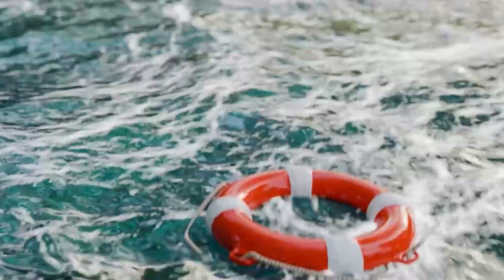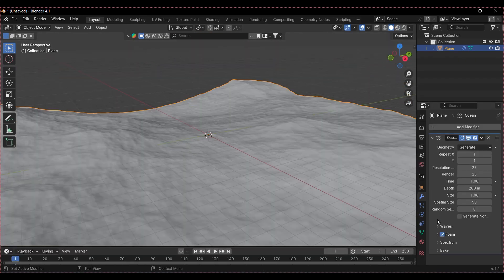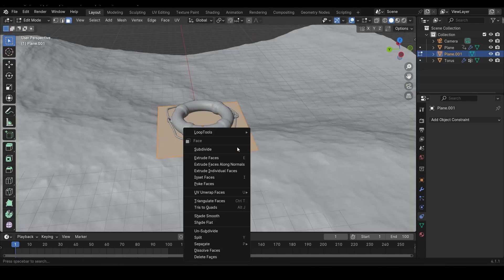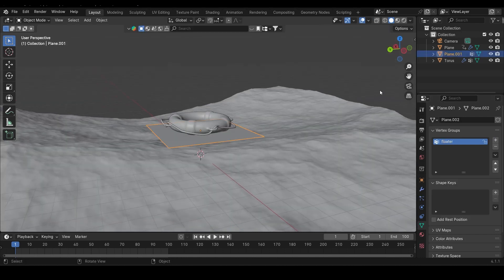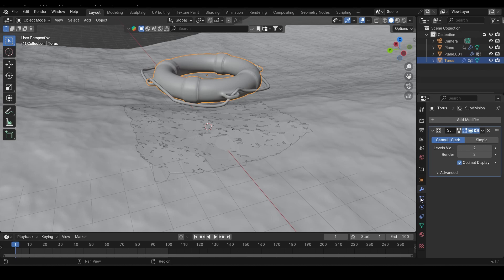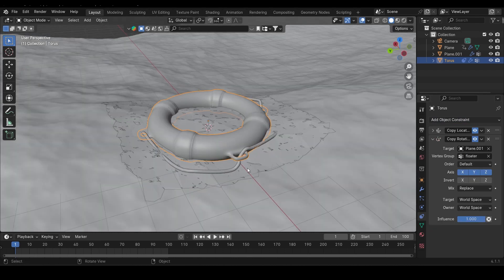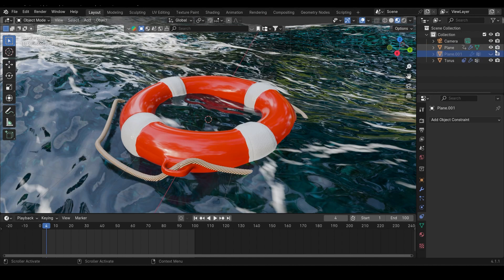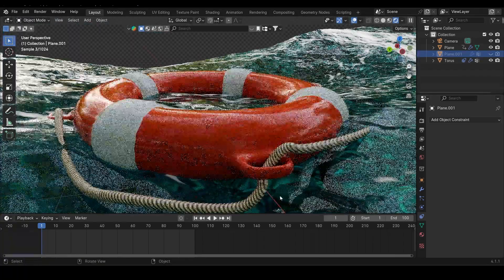How to Make Objects Float on Water in Blender Easy Step by Step Tutorial EFB Media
In this quick and easy Blender tutorial, I'll show you how to make objects float on water using simple techniques and constraints! Whether you're working with oceans, pools, or any fluid surface, this guide will help you make your objects float naturally. If you haven’t made your ocean yet, check out the 3-minute tutorial linked in the description. Follow along, and let’s get your Blender projects floating with ease!

Let’s embark on this creative journey together. Happy Blending!

Blender floating object
Floating animation Blender
Water simulation Blender
Ocean simulation Blender
Blender shrinkwrap modifier
Blender constraints
Floating object tutorial
Blender copy location constraint
Blender copy rotation constraint
How to float objects in Blender
Blender water physics
Blender ocean tutorial
Blender water animation
Blender plane modifier
Vertex groups Blender
Realistic floating Blender
Blender environment animation
Blender water effects
Beginner Blender tutorial
Blender 3D animation
Blender basics for modeling
Product visualization
Blender animation tutorial
3D modeling
Product rendering in Blender
Blender advertisement
CGI product modeling
Packaging design tutorial
Realistic 3D rendering
Blender branding
Product modeling tutorial
Photorealistic product visualization
Blender animation tips
Product design in Blender
Commercial animation in Blender
Advertisement tutorial
Blender render settings
Product animation tutorial
CGI product visualization
Blender photorealistic rendering
Product animation
Texturing in Blender
Motion graphics tutorial
Blender visualization tips
CGI advertising in Blender
Brand identity in Blender
Blender fluid simulation
Lighting setup in Blender
Animation workflow in Blender
Blender materials tutorial
Rendering techniques in Blender
Blender shading techniques
Commercial creation
Blender motion graphics
Advanced Blender rendering
Product design tutorial